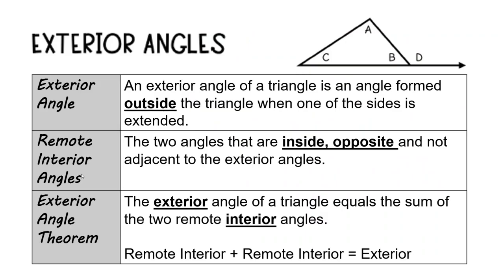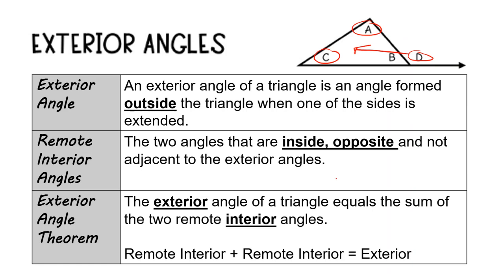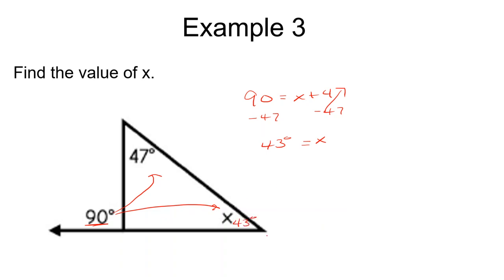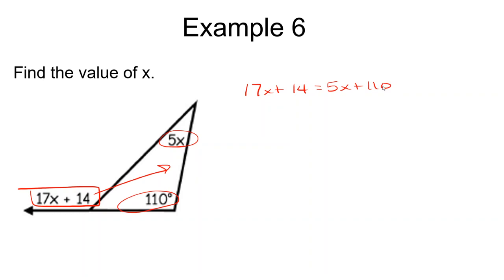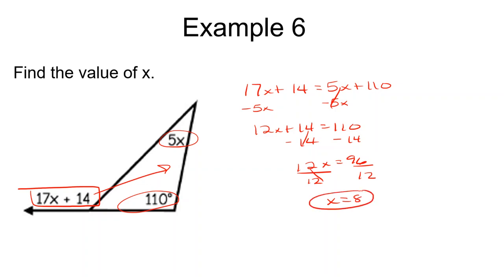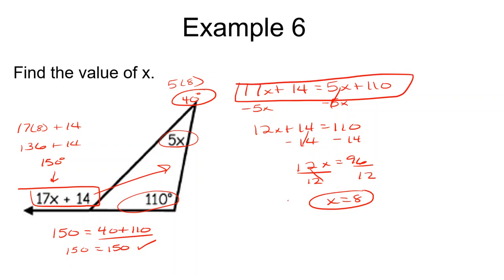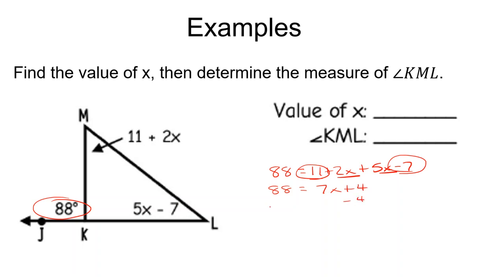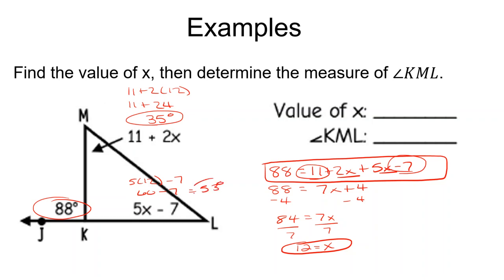Exterior Angle Theorem Video Examples